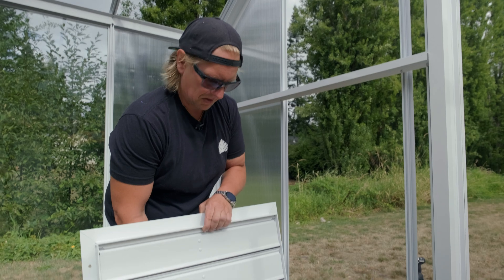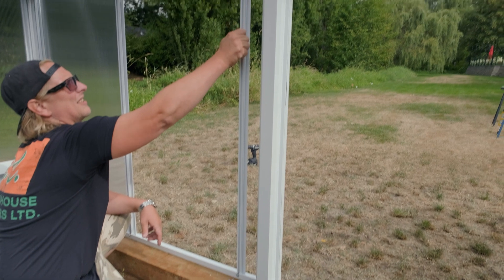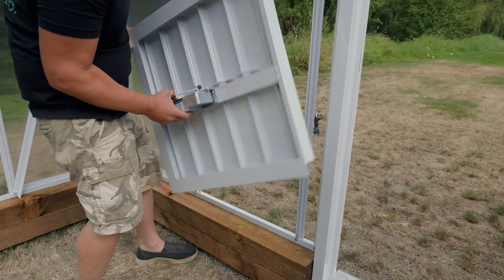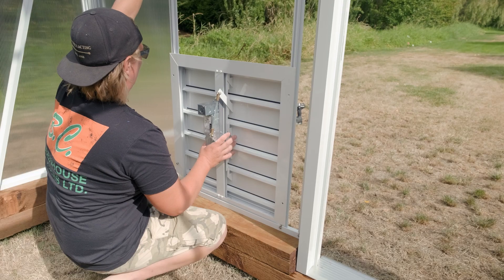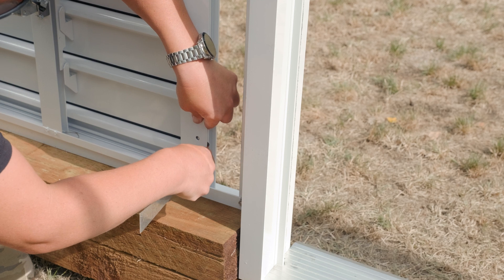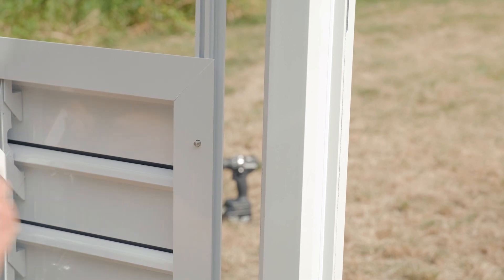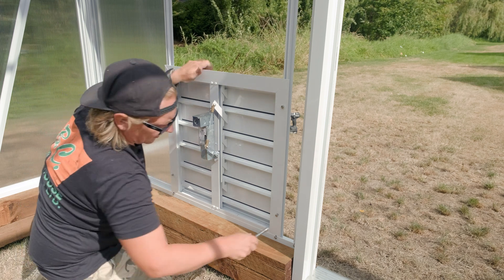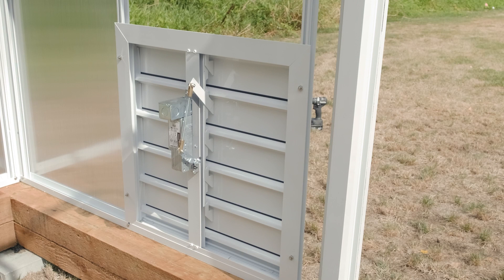ACC14 Installing Greenhouse Intake Shutters